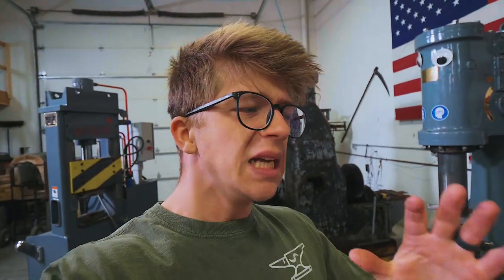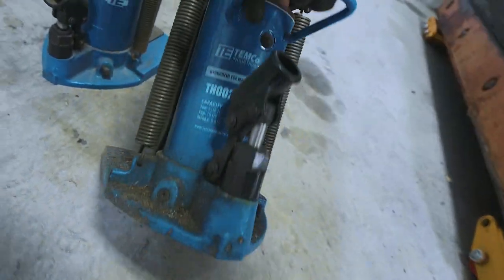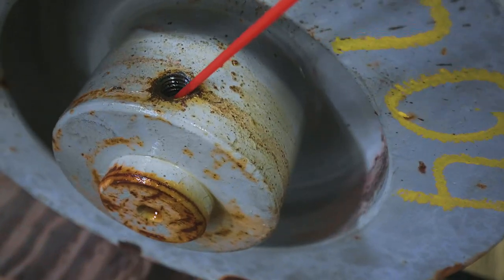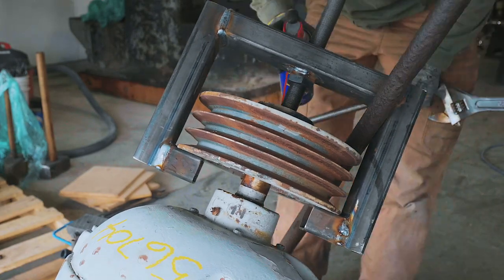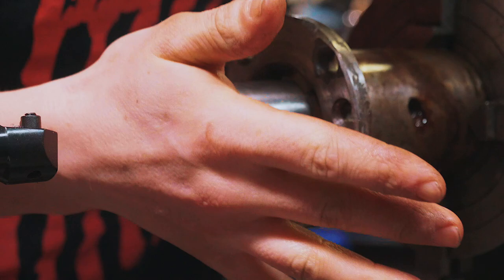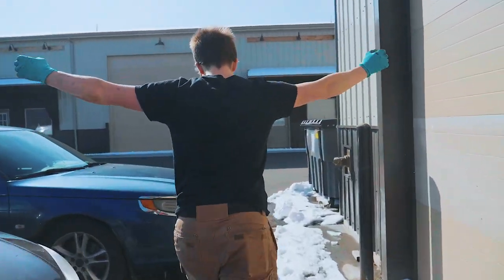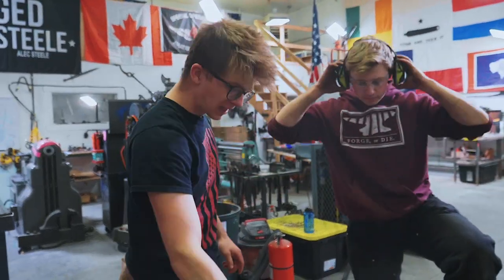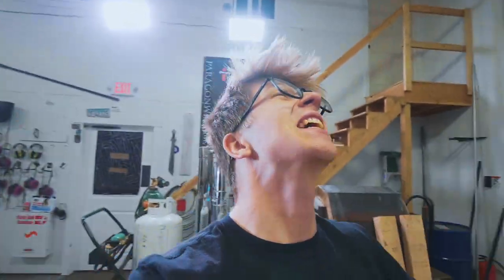FIXING THE 300LBS POWER HAMMER!!! Part 2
Download Crystalborne for free here!

Instagrams:
Alec: @alecsteele
Will: @will_stelter

SD CARD